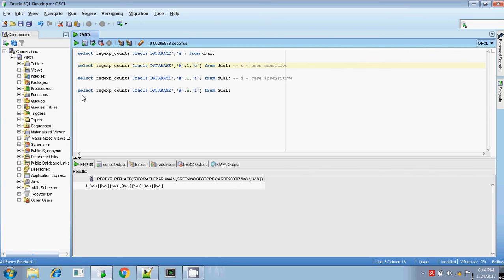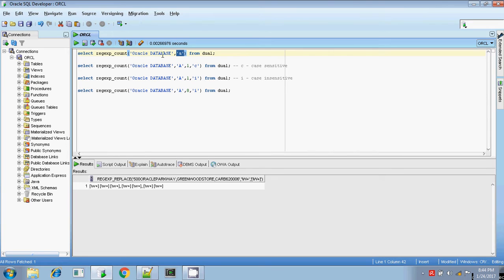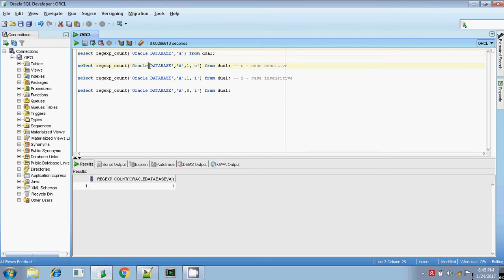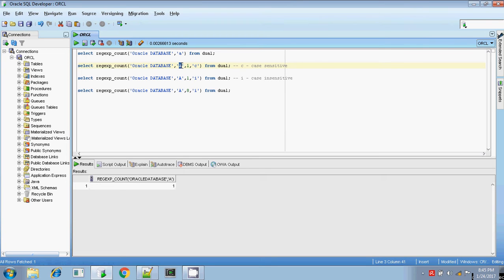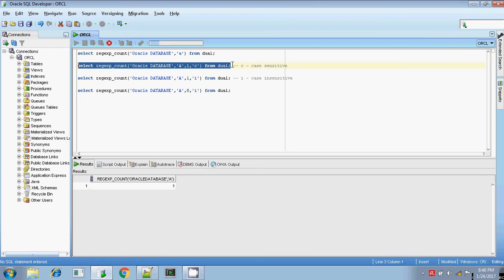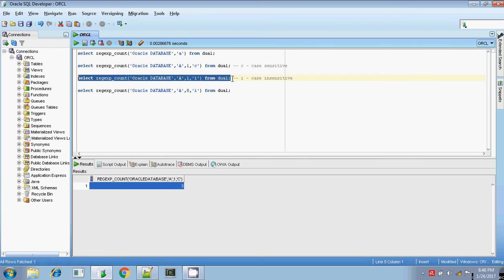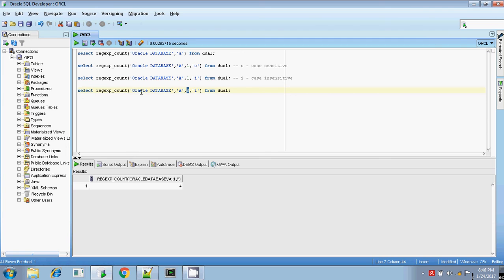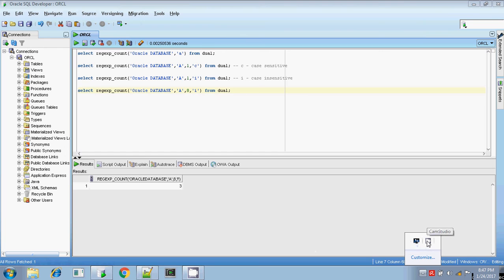Oracle regular expression regexp count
Unix Shell Scripting